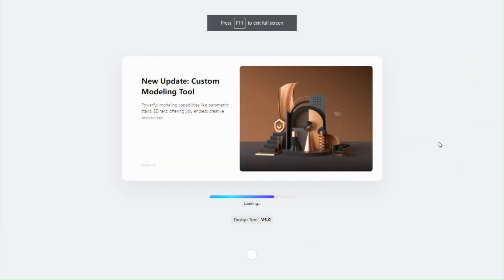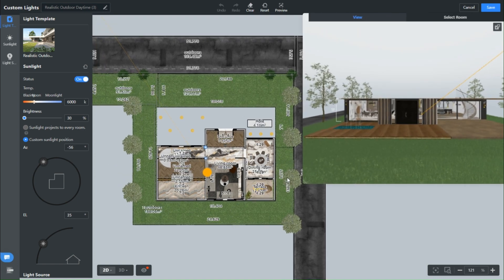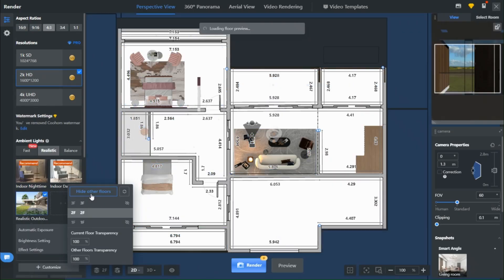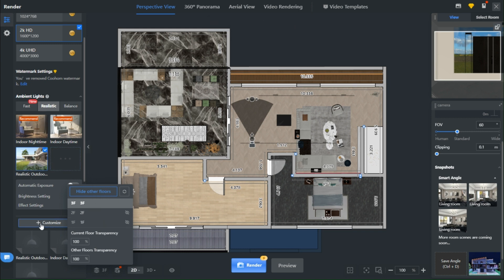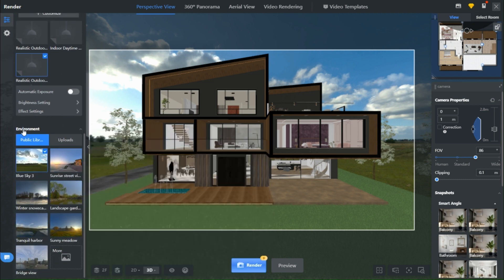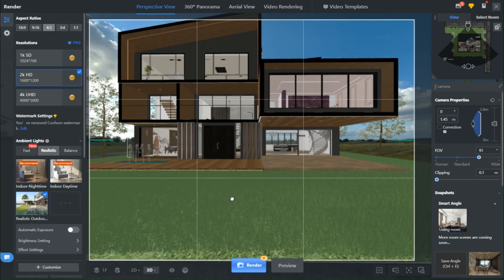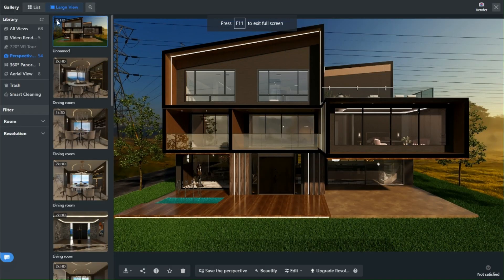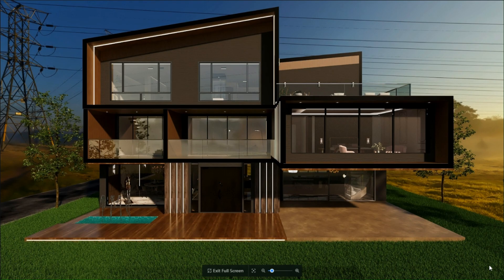Your Guide To COOHOM's High-Quality Exterior Render. Step-by-Step Demo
--- Get your space designed and rendered and thank you for supporting us🧡🧡🧡

Welcome to our visual extravaganza! 🏡✨ In this video, we'll be your tour guide through Coohom's exceptional high-quality exterior rendering. Get ready to witness a step-by-step demo that will elevate your design game.